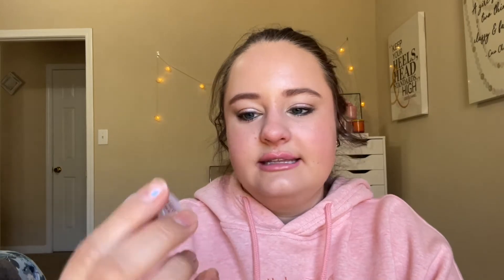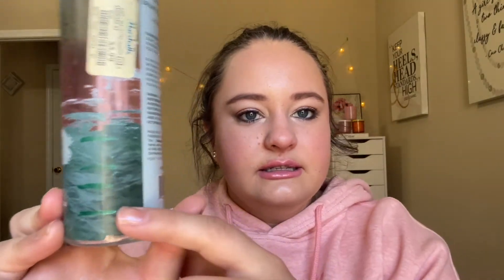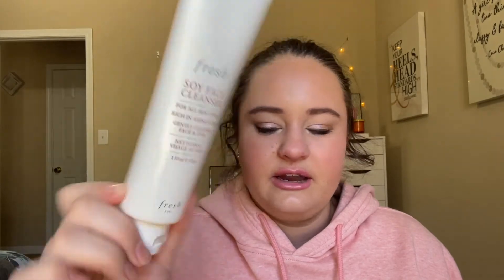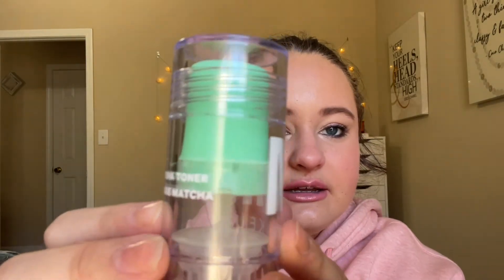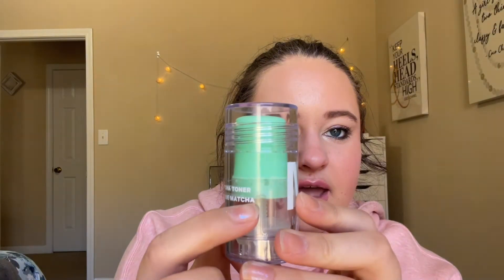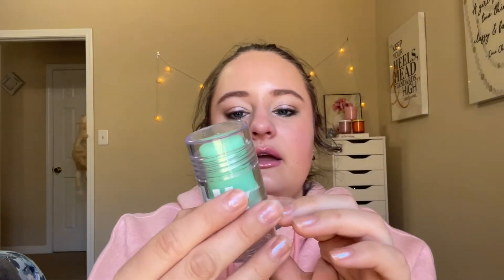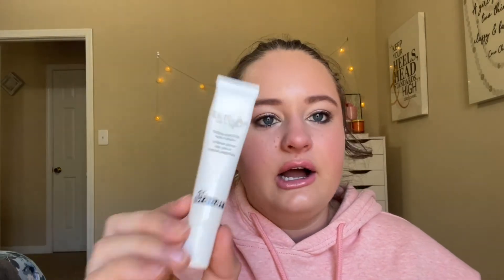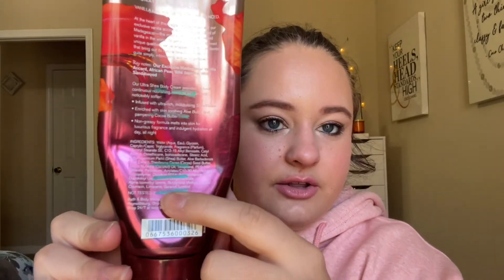Beauty project pan: Update 5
Hey guys here is a new exciting update for this project! I hope you enjoy!